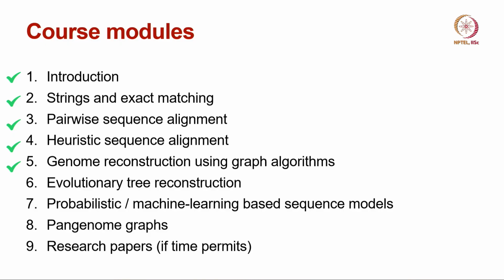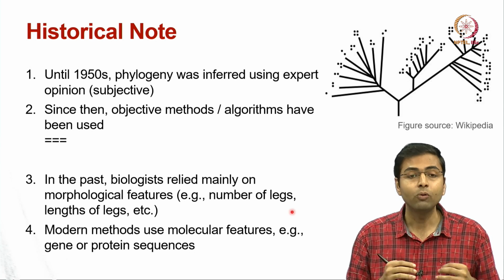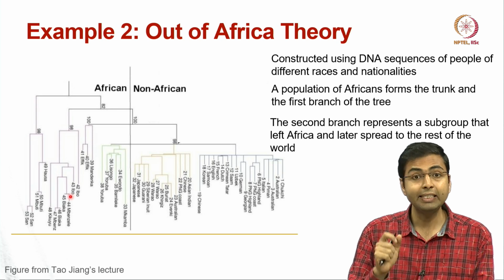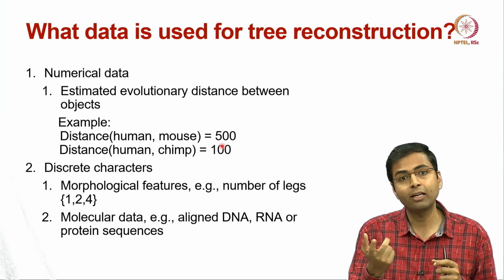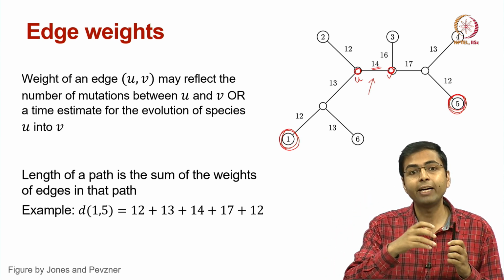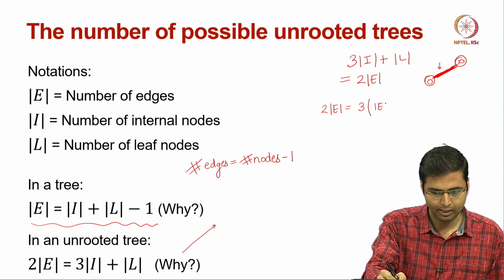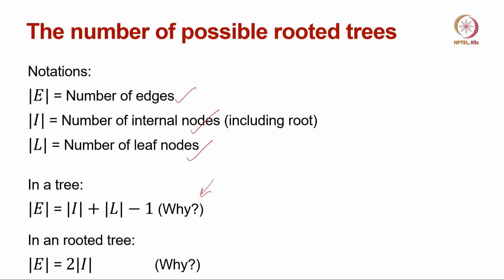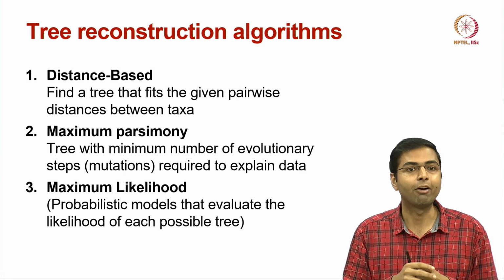Lec 34 Introduction to phylogeny trees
Applications of phylogeny trees, Giant panda riddle, Out of africa hypothesis, SARS-Cov2 tracking, tree reconstruction, rooted vs unrooted trees, edge weights, number of possible rooted trees, number of possible unrooted trees, Types of tree reconstruction algorithms, Evolutionary history